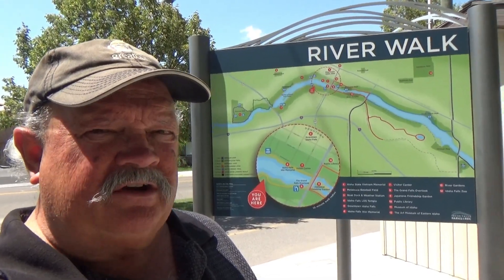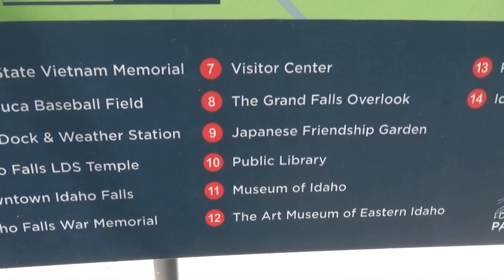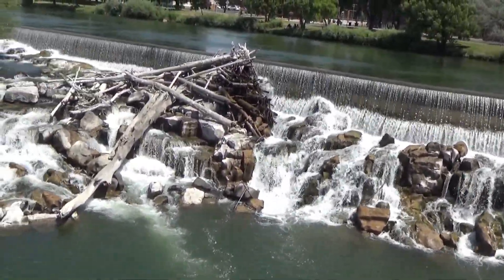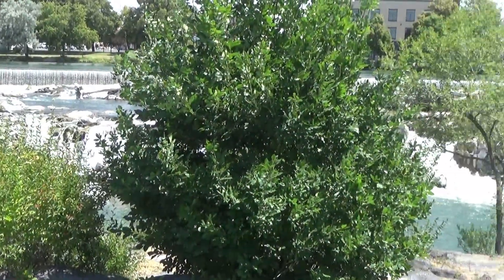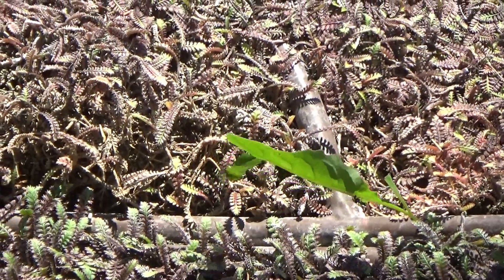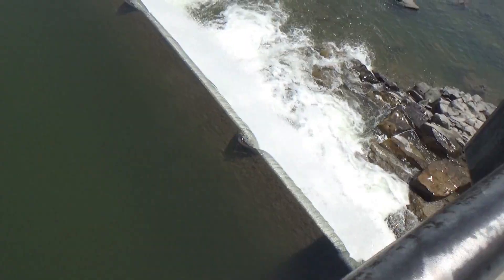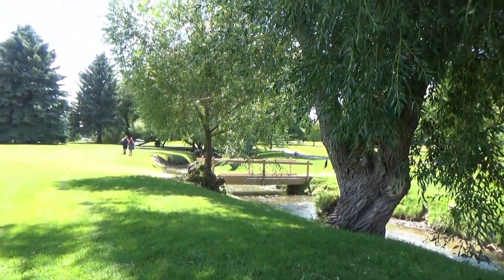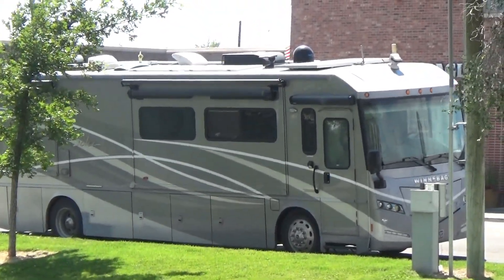The Idaho Falls Greenbelt River Walk - west bank and Freeman Park